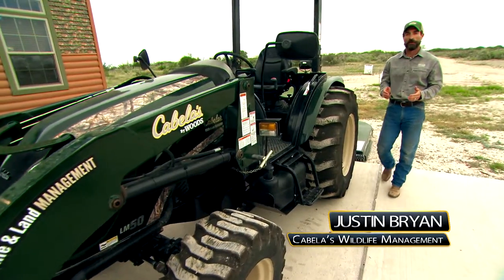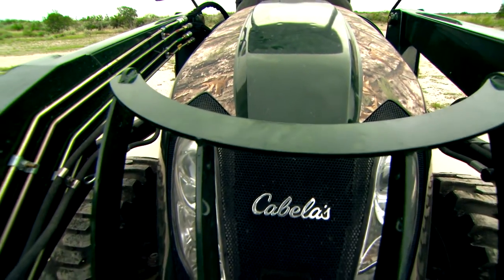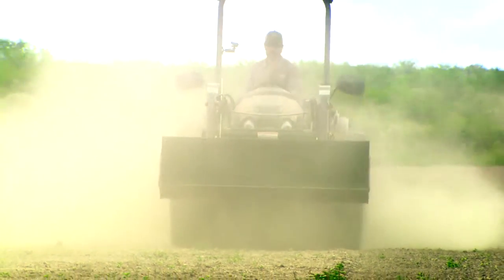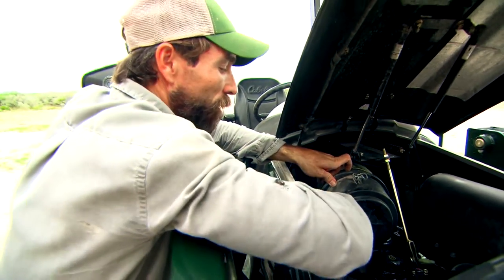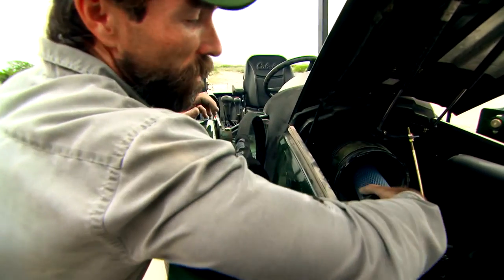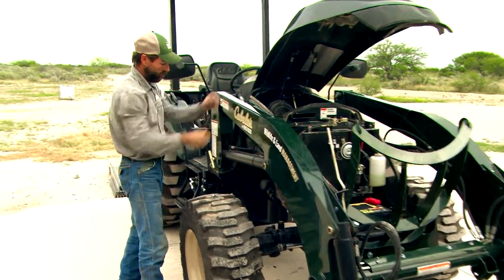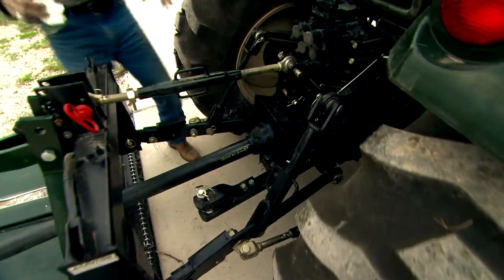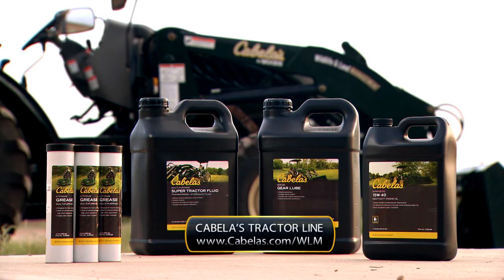Cabelas WLM Tractor Maintenance 1503